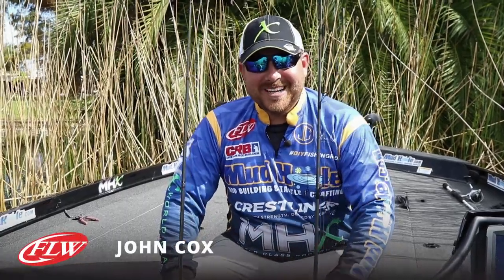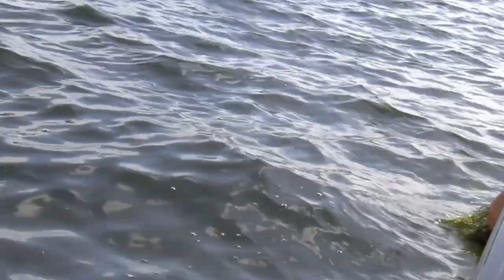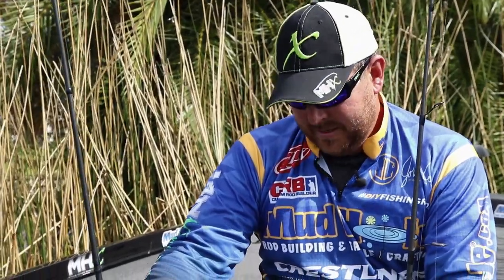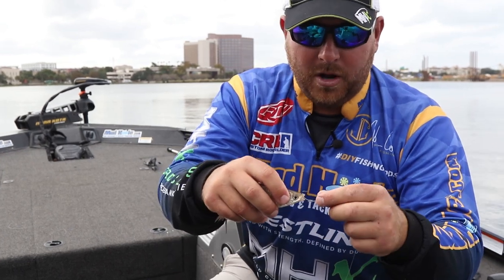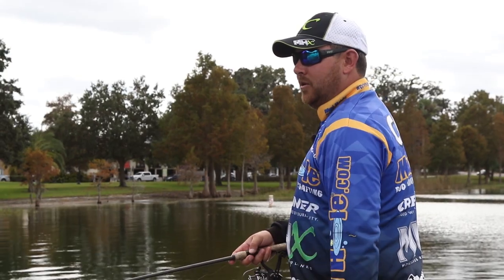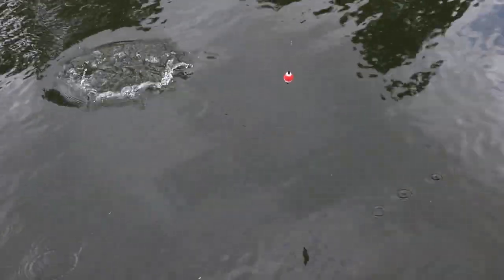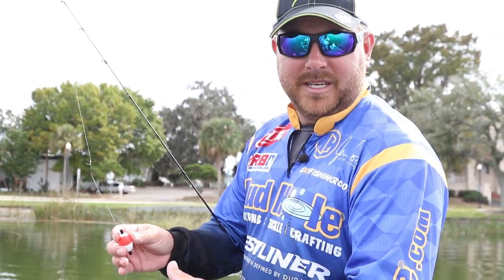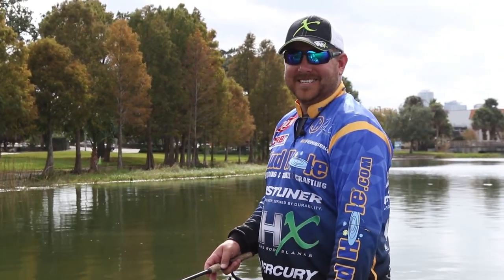Florida Shiner Fishing with John Cox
In the offseaon John Cox takes advantage of catching big bass with live shiners around central Florida.